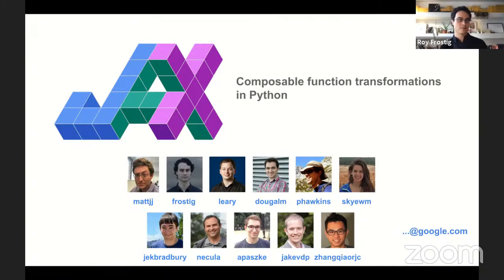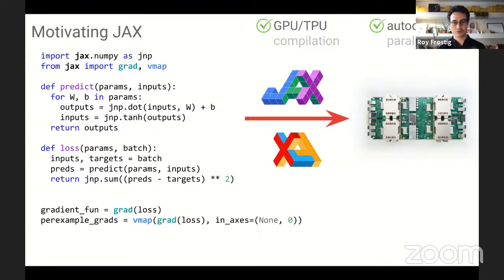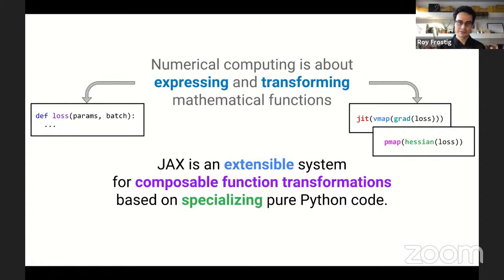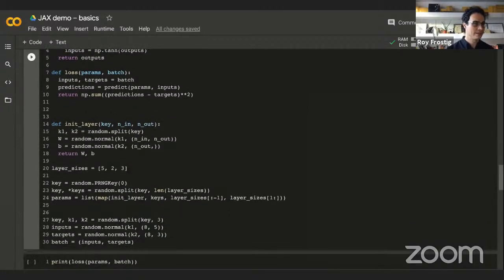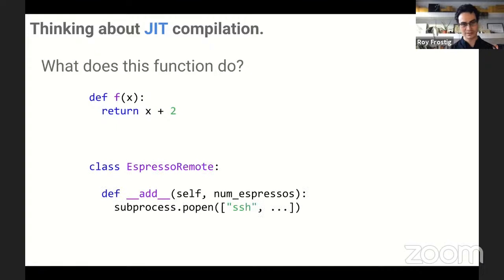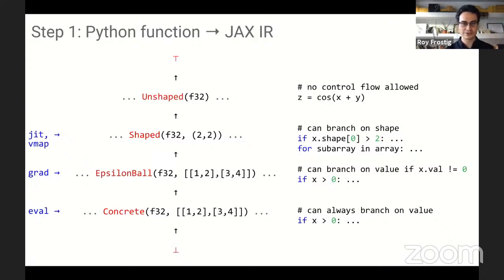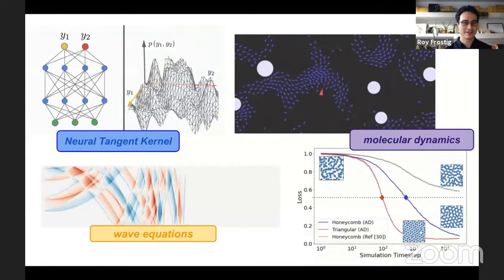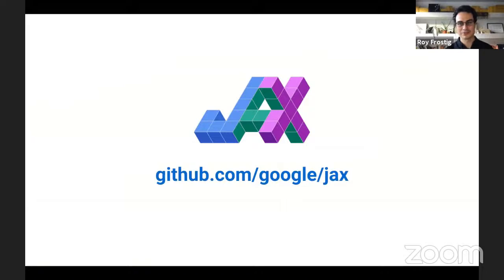Stanford MLSys Seminar Episode 6: Roy Frostig on JAX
JAX: accelerating machine learning research by composing function transformations in Python
Speaker: Roy Frostig

Abstract:
JAX is a system for high-performance machine learning research and numerical computing. It offers the familiarity of Python+NumPy together with hardware acceleration, plus a set of composable function transformations: automatic differentiation, automatic batching, end-to-end compilation (via XLA), parallelizing over multiple accelerators, and more. JAX's core strength is its guarantee that these user-wielded transformations can be composed arbitrarily, so that programmers can write math (e.g. a loss function) and transform it into pieces of an ML program (e.g. a vectorized, compiled, batch gradient function for that loss).

JAX had its open-source release in December 2018 It's used by researchers for a wide range of applications, from studying training dynamics of neural networks, to probabilistic programming, to scientific applications in physics and biology.

Speaker bio:
Roy Frostig is a research scientist at Google. He's interested in forming reliable foundations for machine learning, by making software systems for ML research and by studying the statistical elements of its practice. He received his BS, MS, and PhD from Stanford, advised by Percy Liang.